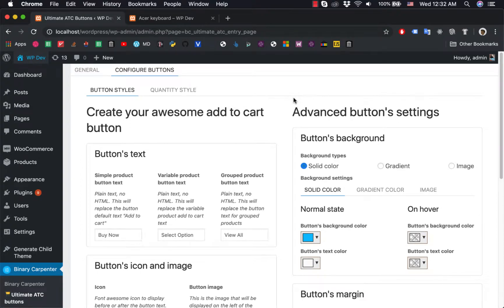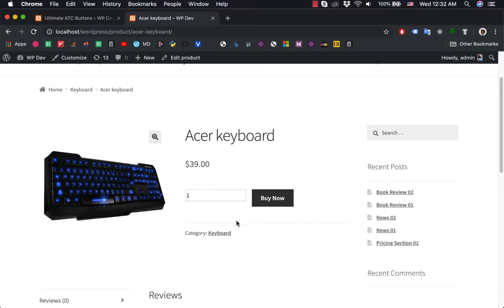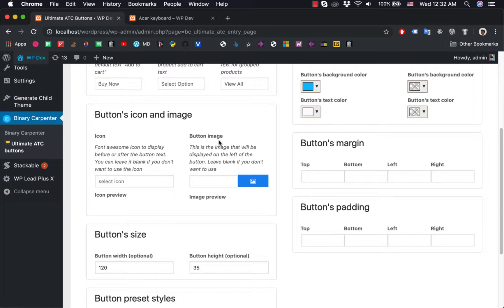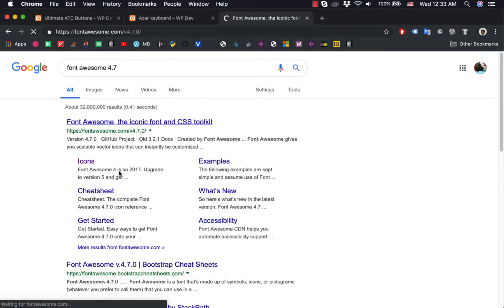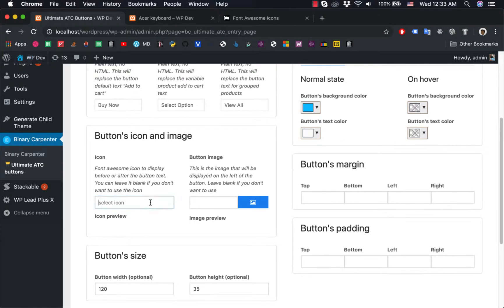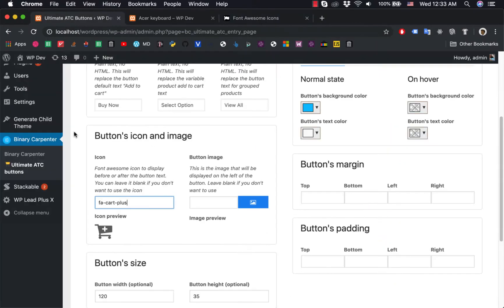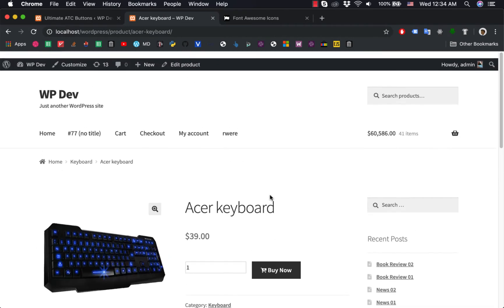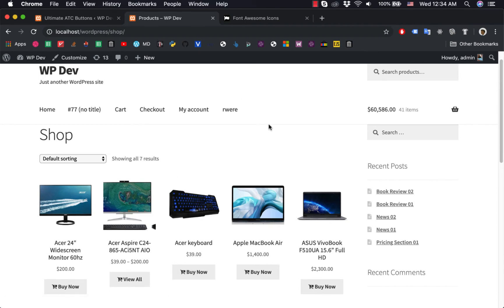How To Add/Change Icon Of WooCommerce Add To Cart Button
How to add or change icon to your WooCommerce Add to cart button? It's easy with the help of Ultimate ATC buttons.